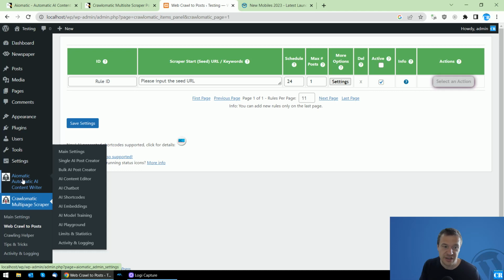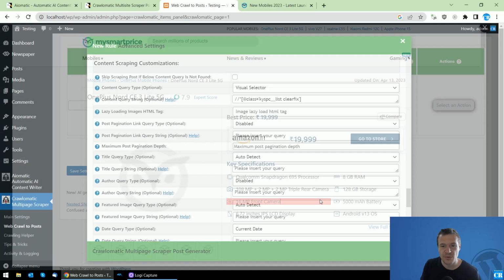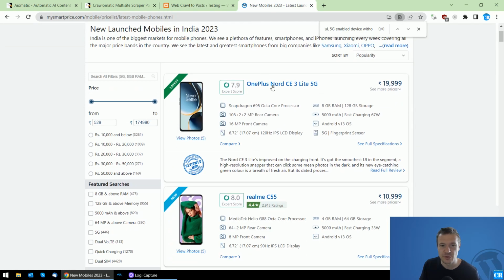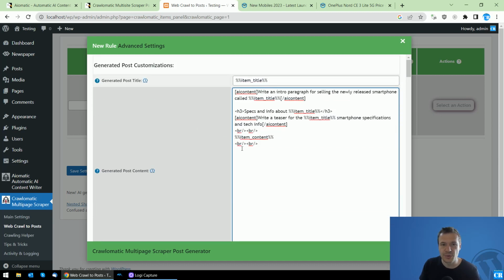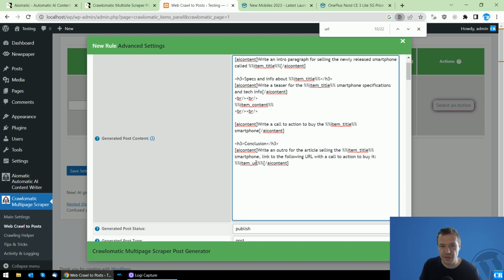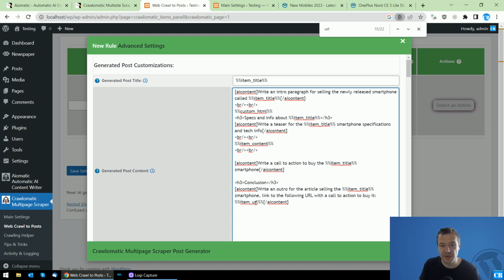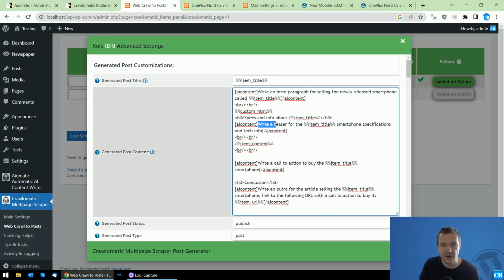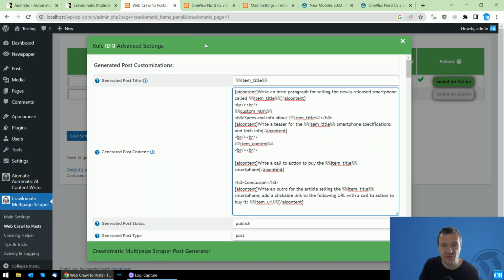How to use Aimogen and Crawlomatic to automatically scrape & create unique content for WordPress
Let me show you how to create unique content using Aimogen, based on content you scrape using Crawlomatic.

🤔 ABOUT THIS VIDEO 👇
Are you looking to automate content creation for your WordPress website? Look no further! In this tutorial, I'll explore how to use two powerful plugins, Aimogen and Crawlomatic, to scrape content from the web and generate unique articles for your site based on it.

With these tools, you can keep your website fresh and engaging without spending hours writing content. Whether you're a blogger, business owner, or content marketer, this video is for you! We'll walk you through the entire process, from installation to configuration, and show you how to get the most out of these plugins. Say goodbye to manual content creation and hello to AI-powered automation!

🔹 What You'll Learn:
How to install and set up Aimogen and Crawlomatic plugins on your WordPress site
How to configure Crawlomatic to scrape content from your desired sources
How to use Aimogen to generate unique and SEO-friendly articles from the scraped content
Tips and best practices for content automation and curation